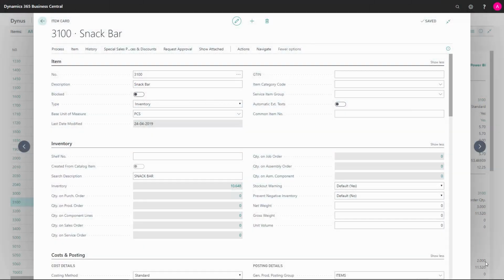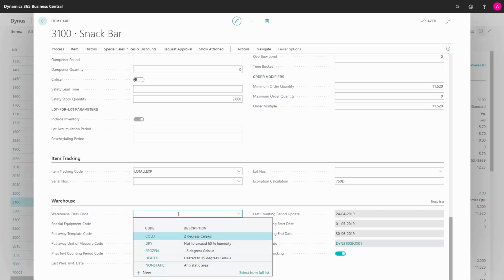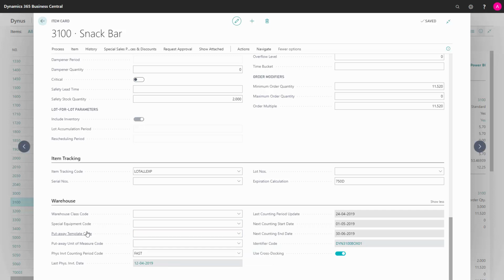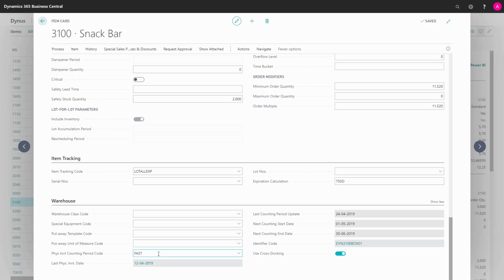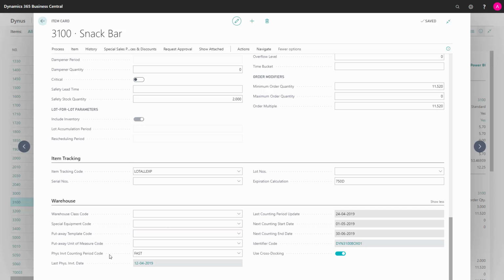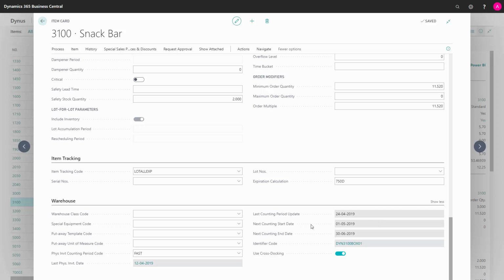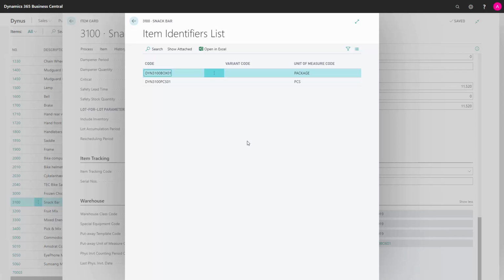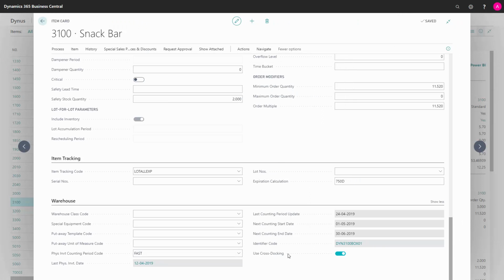Advanced Item Fields relevant for Warehouse - Microsoft Dynamics 365 Business Central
How do I work with advanced item fields in Business Central? On the item card in Business Central we have some basic inventory fields explained in another video, that are relevant for the warehouse, and then we have some advanced inventory fields, meaning if you run advanced warehouse with bins and pics and put-aways, and then you can add a lot of information on the warehouse tab. [ENG19042312]